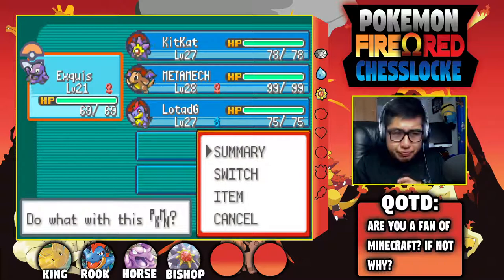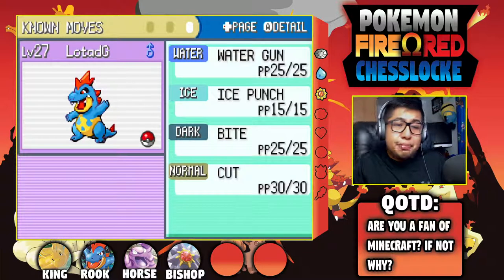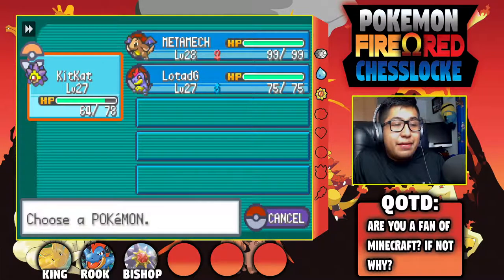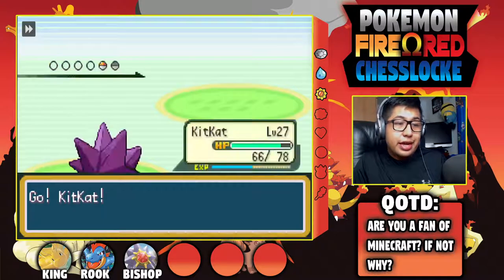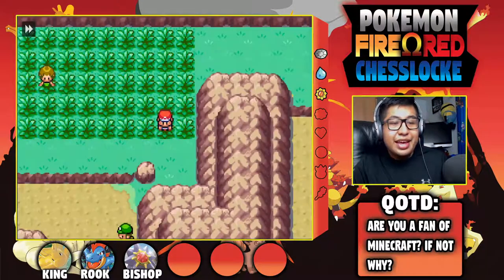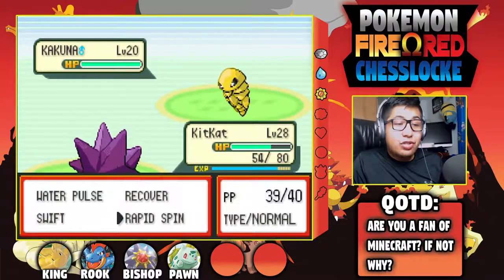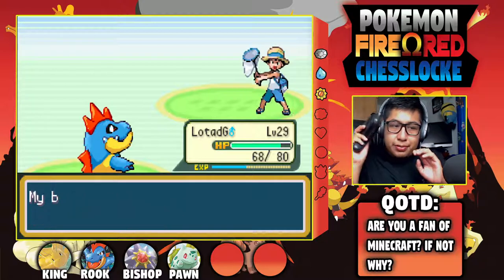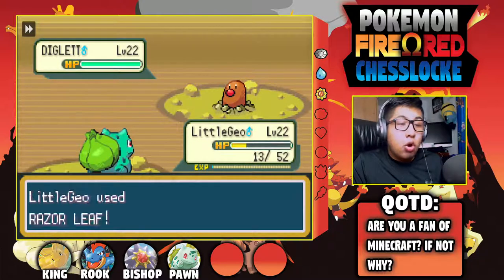SERIOUSLY.....| Pokemon FireRed Chesslocke #11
YES you are reading correctly! I'm back with doing a Pokemon Solo Series and I'm starting with a true classic. Pokemon FireRed, but this isn't any ordinary Pokemon FireRed. It's Pokemon Omega FireRed a hacked version created by none other than Drayano60. Yes of course playing through it would be easy if it weren't for the Nuzlocke part of this playthrough. Not any ordinary Nuzlocke of course, but a Chesslocke. For those who don't know what a Chesslocke is the rules are down below, but to explain in a nutshell. It follows some of the gimmicks of the board game chess to the extent where I can only capture 16 pokemon's throughout my entire playthrough of the game (this includes the starter as well). Crazy right, and each pokemon serves a purpose. I explain more in the video, so be sure to check it out.  I've decided to do this version of a Nuzlocke because I haven't seen many being done on Youtube, so I hope you enjoy this series.

~Twitter Link: To keep up with any future updates on my channel.

Here are the Rules of the Chesslocke:

1. Capture the first pokemon encounter in each route

2. You must nickname every pokemon you capture

3. Pokemon that faint have to either be boxed or released

4. Same species encounter = re-encounter

5. If I encounter a shiny pokemon I must capture it

6. Can only capture 16 pokemon throughout the whole entire
     playthrough

~Roles of Each Piece:

1. King -Your starter must be the King. The King must always be in
               your party. If the King dies, it's game over. (1)

2. Queen -Only female Pokemon may be the Queen. (1)

3. Bishop -May only have two damaging moves at any time. (2)

4. Knight -May not use moves which have a base power greater
                  than 60 (Before STAB). (2)

5. Rook -May not use damaging moves with secondary effects on
                the enemy. They may use non-damaging moves as well.
                (2)

6. Pawn -May not evolve ever. It also can't be a Pokemon that is
                 already evolved upon capture or has no evolution. If a
                 Pawn wins any major battle (Gym, Rival, E4) by itself, it
                 can become a knight, bishop, rook or a Queen, the last
                 only applies to female Pawns and only if there is no
                 Queen (Or if the Queen is dead). (8)

This video is created by AwesomeGeo18, unless images/music specified in above description.